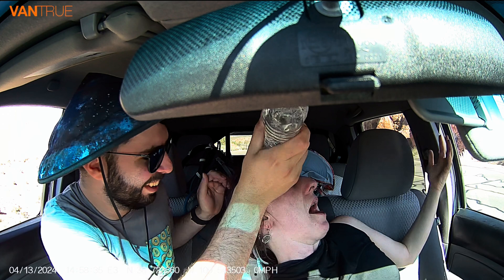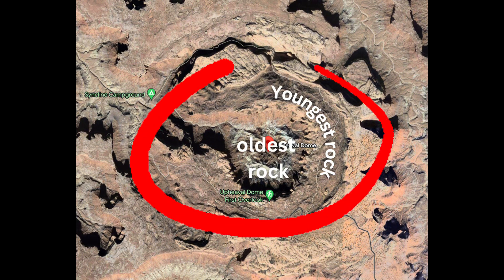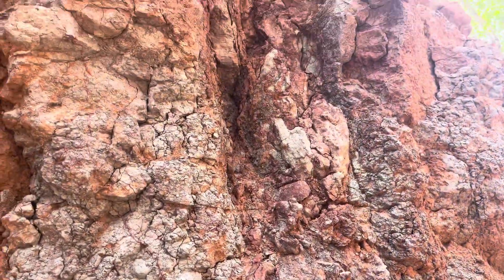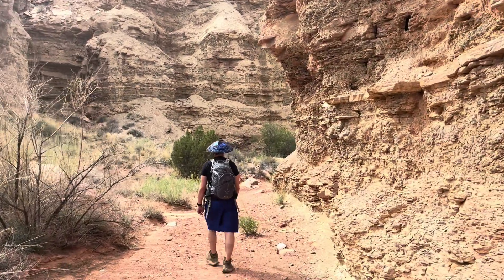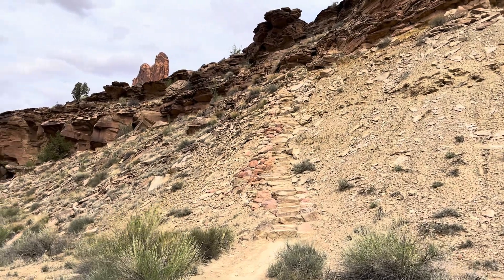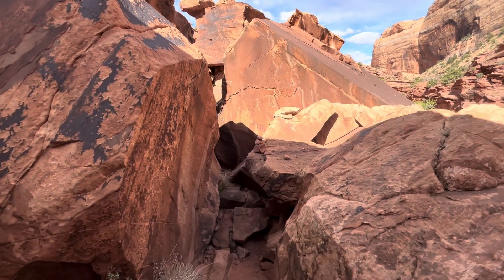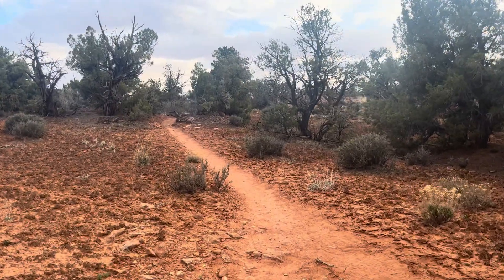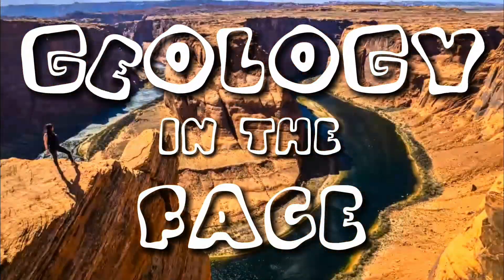Canyonlands - Geology of Southern Utah Part 1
Visiting Canyonlands or southern Utah and want to know more about it? Curious how rocks that formed at sea level are now 5000 feet higher? Wondering how an impact crater can form a dome instead of a depression? In this three part series I will explore the geology of southern Utah, starting with Canyonlands National Park. We will examine how Upheaval Dome and the greater Canyonlands area formed, what it looked like millions of years ago, and why it looks the way it does now.